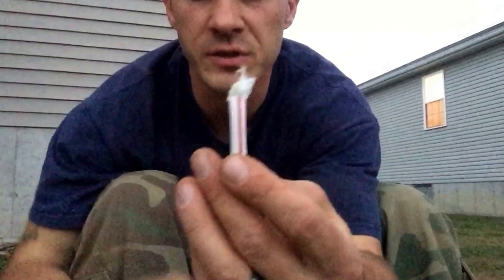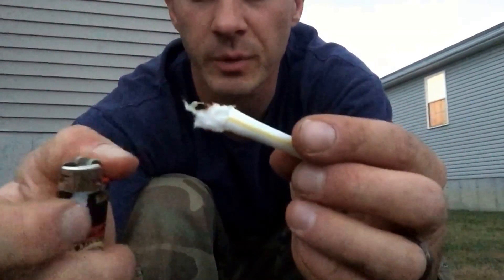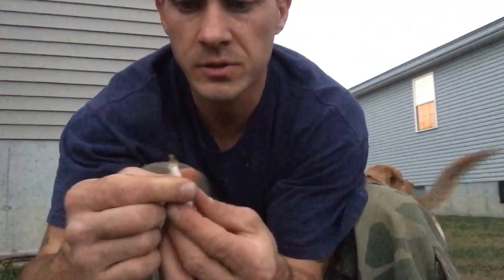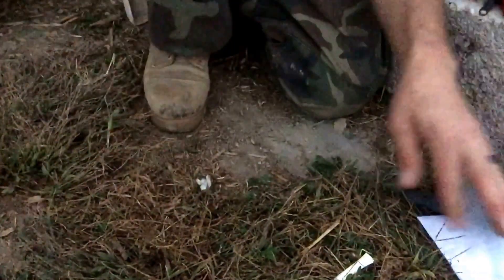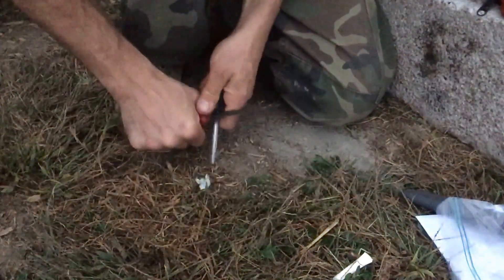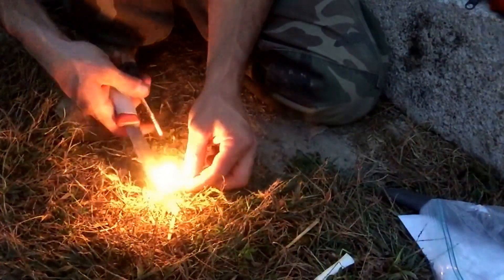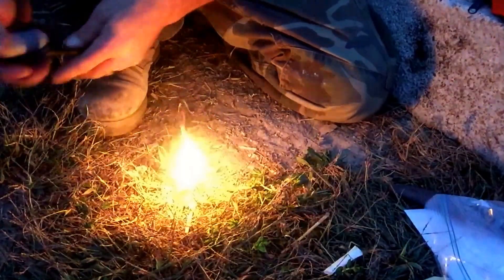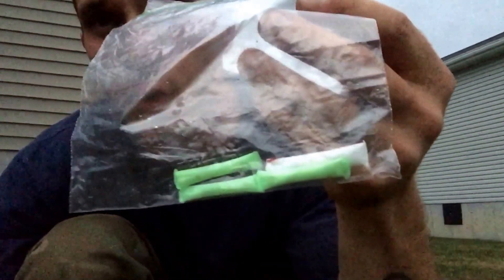Fire kit GAW - EDC Adventures adds to the fire kit!